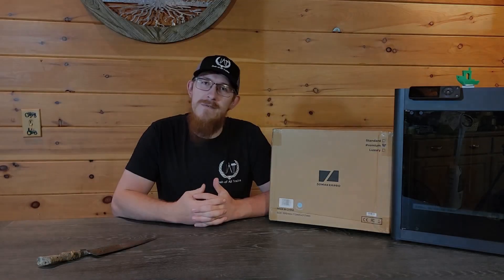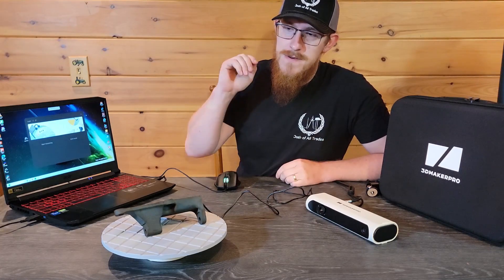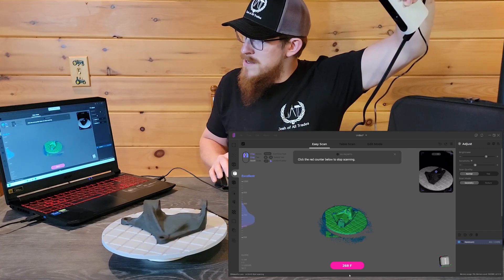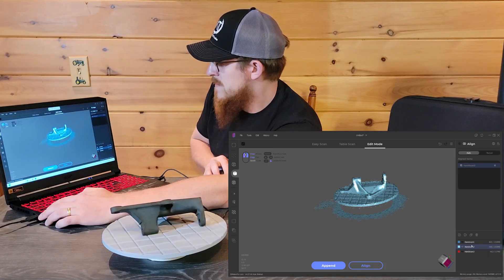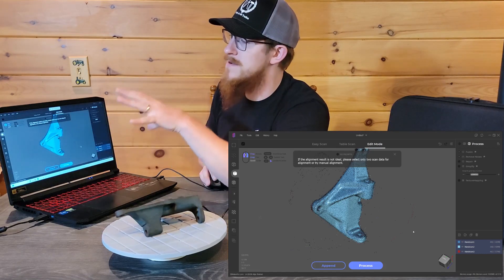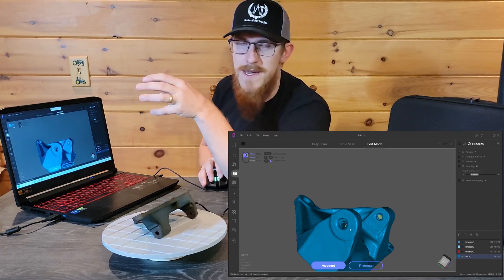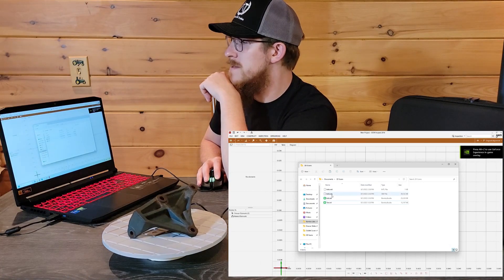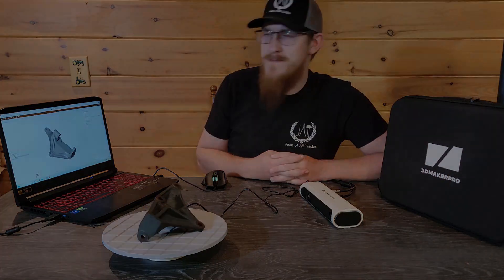3DMakerPro Lynx Unboxing and First Scan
3Dmakerpro was kind enough to send me this Lynx scanner to review and put through it's paces. In this video, I unbox and do my  first scan in real time.